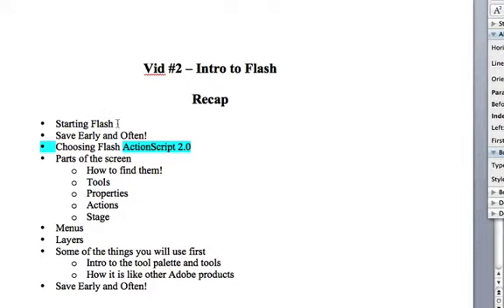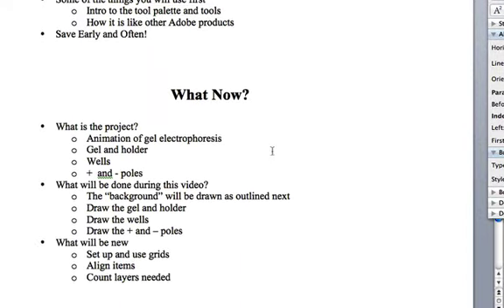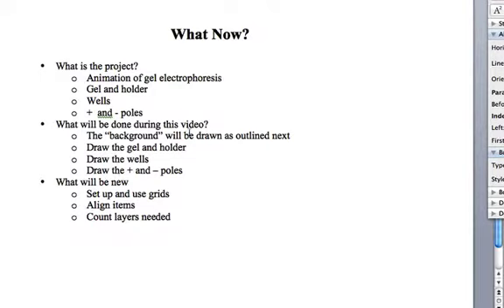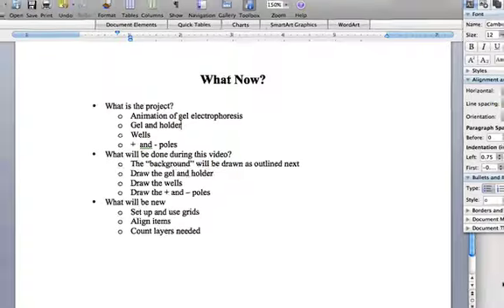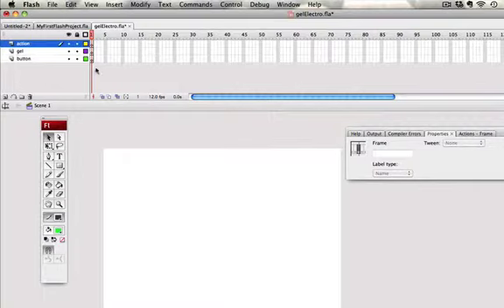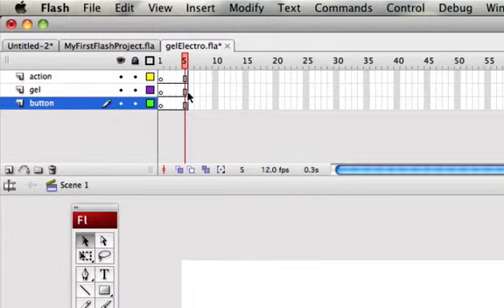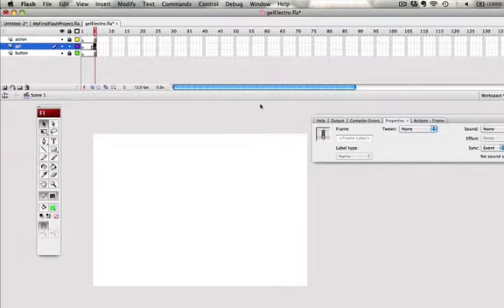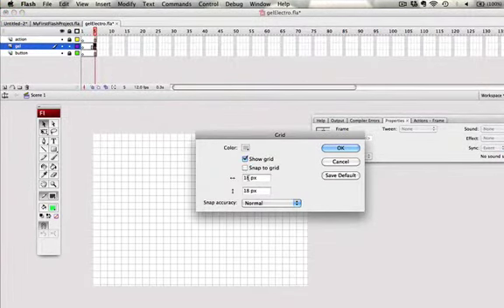FlashVid#2Part1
The first part of the second instructional video on Flash Gel Electrophoresis